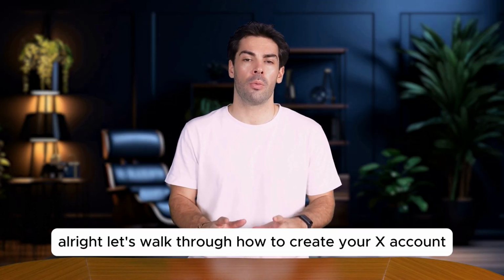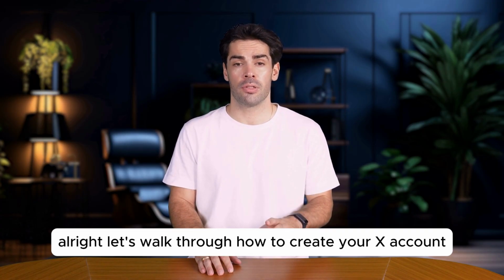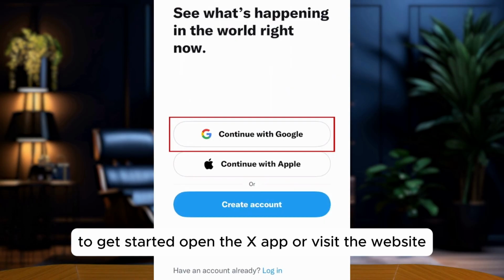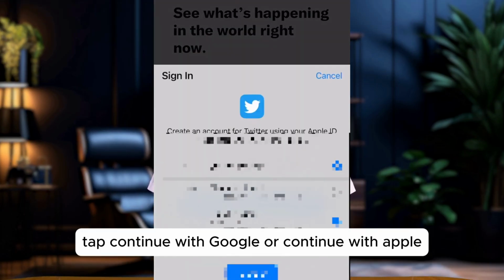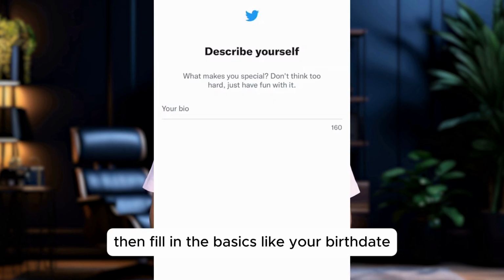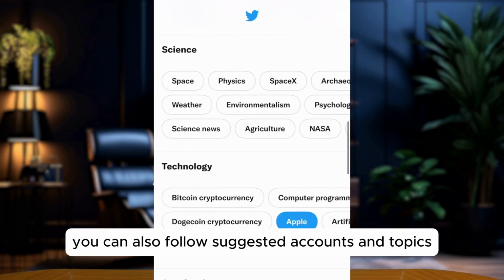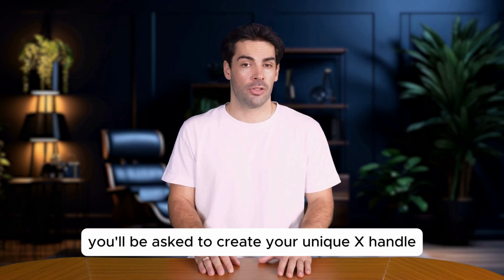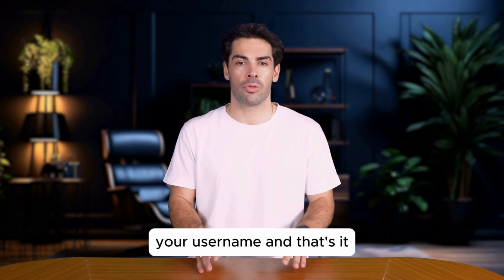Create an X Account with Google or Apple in 2 Minutes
Building something online? Commentions help you grow by automatically replying to tweets where people ask for tools, apps, or advice — with helpful, natural-sounding comments that mention your product.

⚡ No ads. No spam. Just smart, 24/7 visibility. Check it out above.

✅ Want to sign up for X (formerly Twitter) using your Google account or Apple ID?

In this quick step-by-step guide, I’ll show you exactly how to create a new X account using either option — plus some useful tips on what to expect during setup.

📱 What you’ll learn in this video:

- How to sign up for X using Google or Apple

- What to do after login (profile setup, handle, topics)

- Privacy perks of signing in with Apple

BONUS: A tool (Commentions) that helps you grow passively on X

📌 Chapters:

 00:00 – Intro + Why Commentions Is Worth a Look
 00:33 – How to Sign Up for X with Google or Apple
 00:48 – Account Setup Tips + Customizing Your Feed
 01:02 – Key Reminders + Login FAQs
 01:18 – Wrap-Up + Subscribe for More

💡 Pro Tip:
 Google/Apple login only works for new accounts — you can’t link it to an existing X profile.

Got questions? Drop them in the comments — I reply to most!